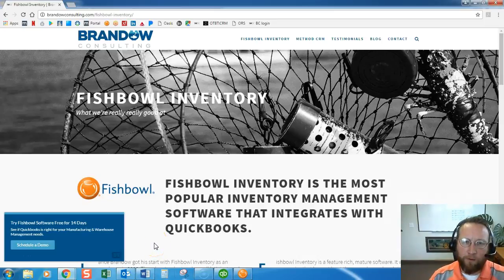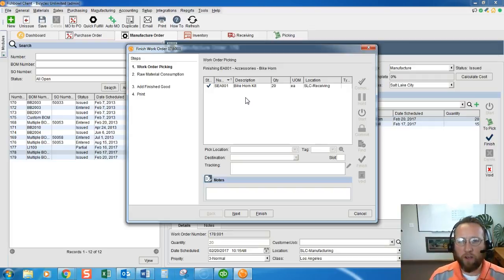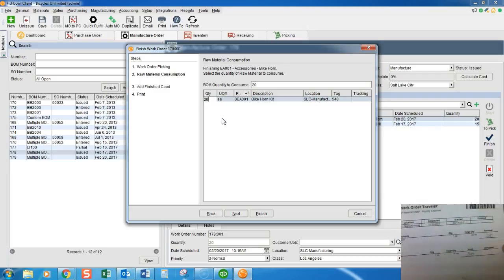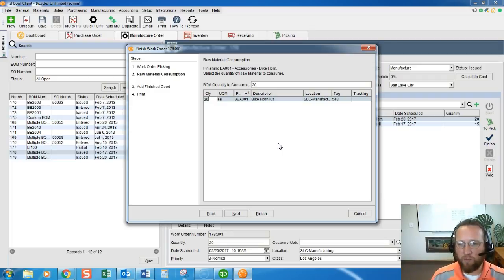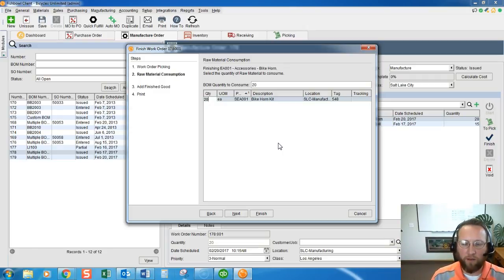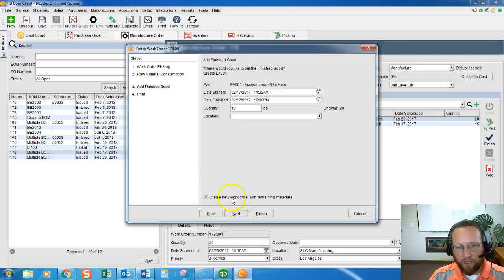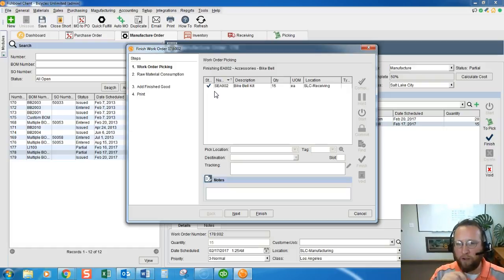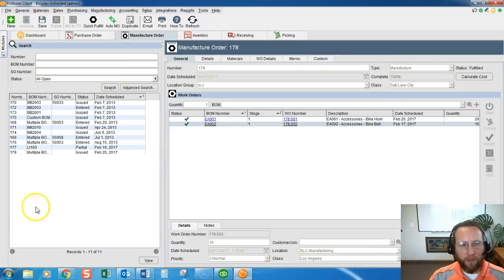Finish a Work Order - Fishbowl Inventory Manufacturing Tutorial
Some things to consider when Finishing your Work Orders.